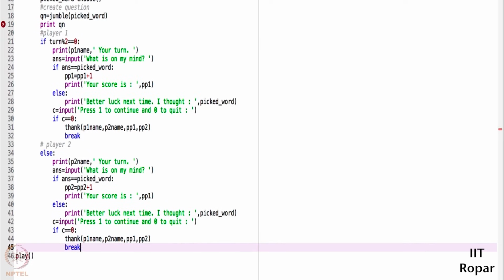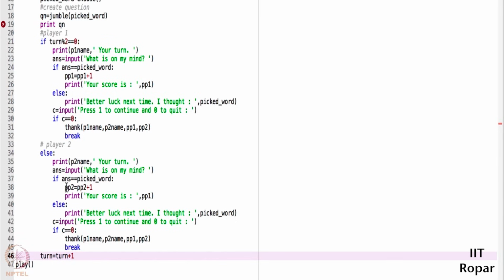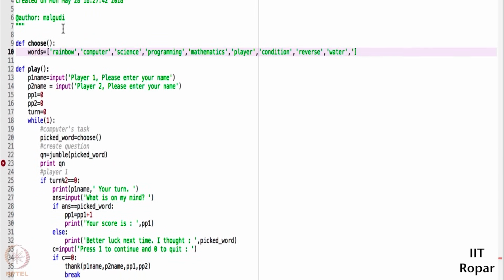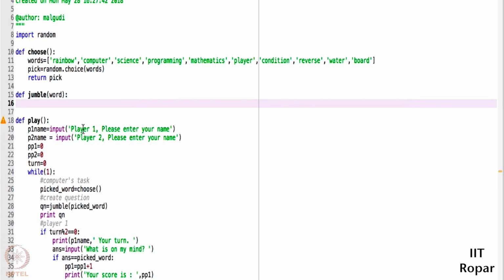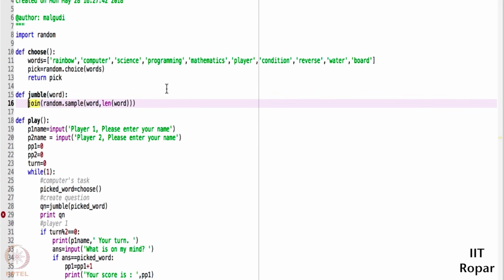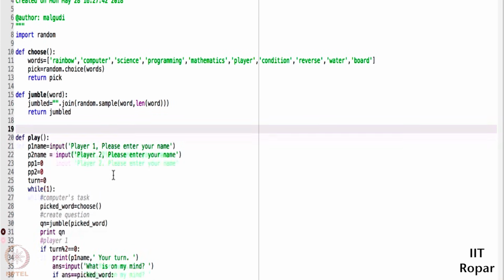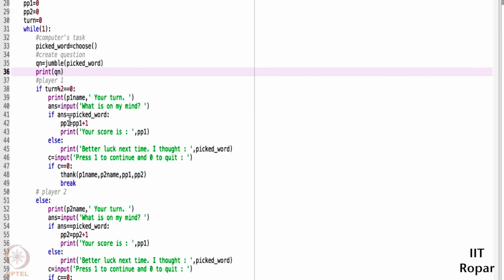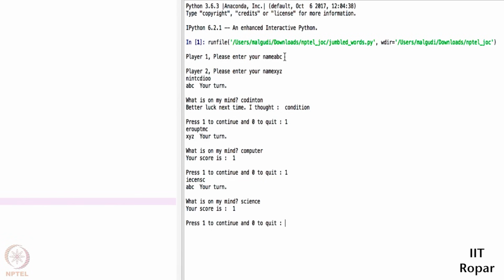Permutations - Jumbled Words 03